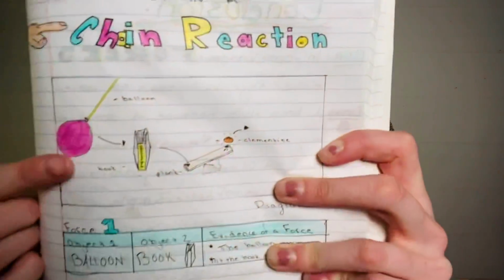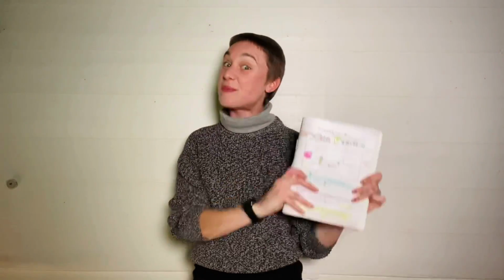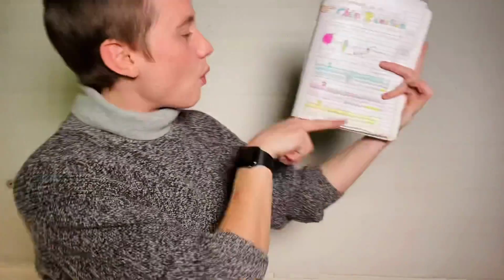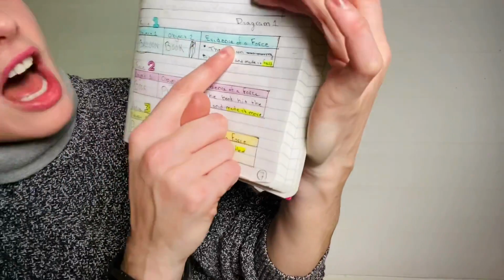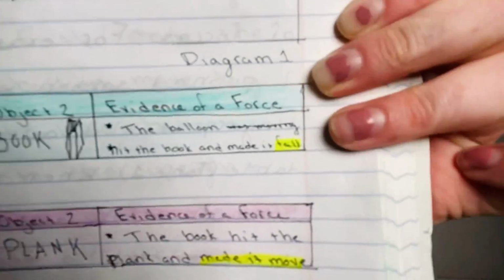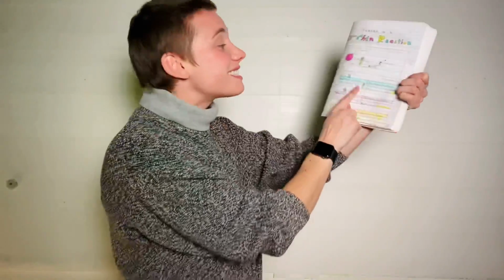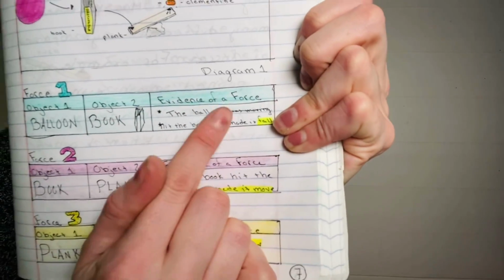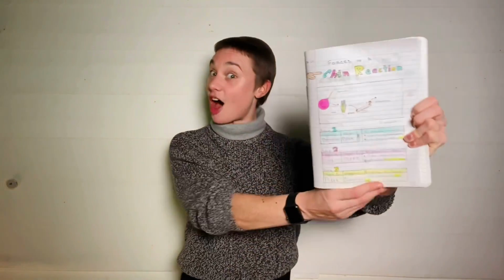Make a Chain Reaction!